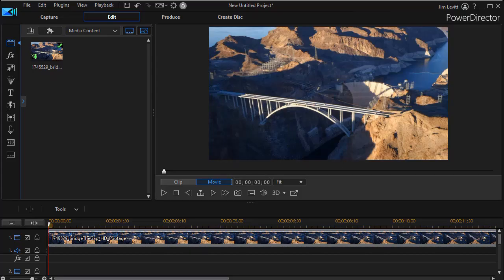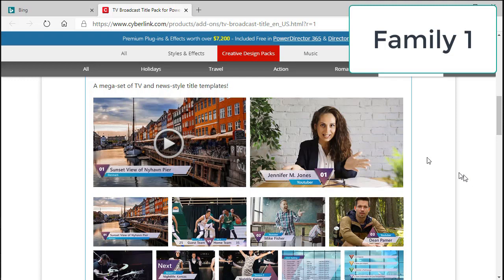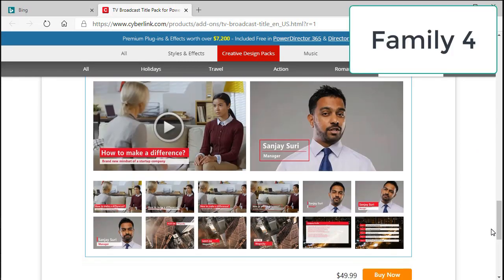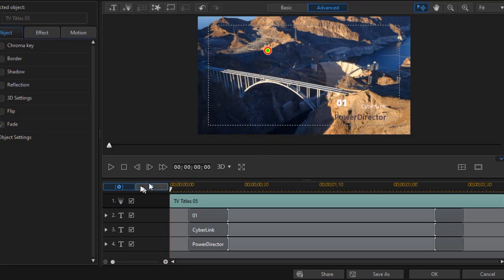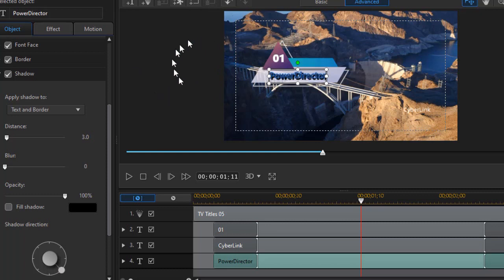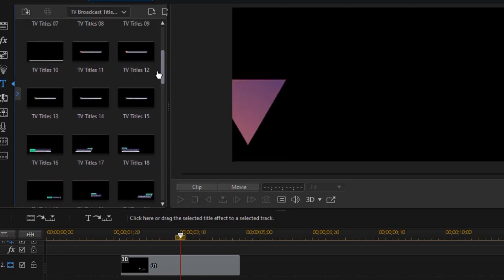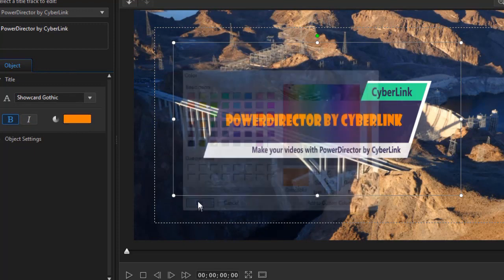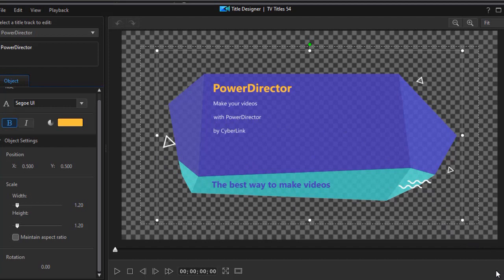PowerDirector -Overview of the TV Broadcast Title Pack